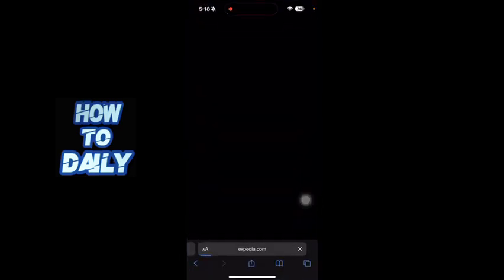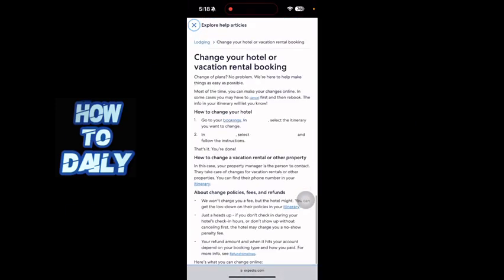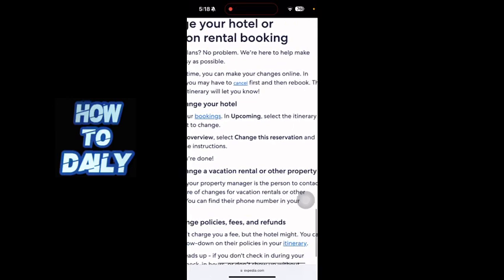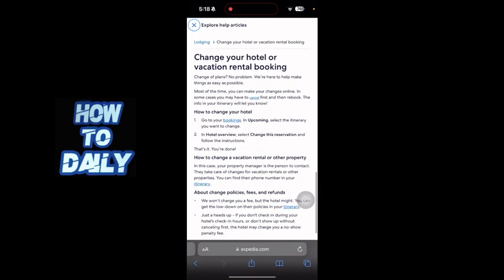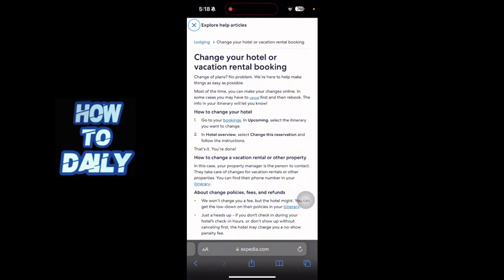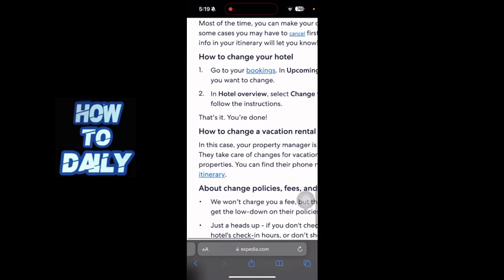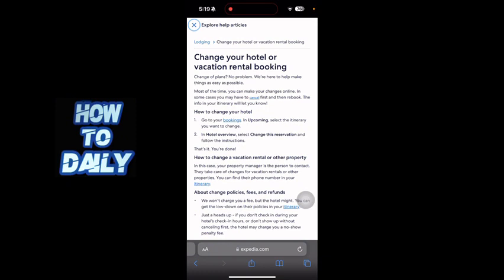How to Easily Edit The Main Guest In Your Expedia Hotel Reservation! (2024) Full Guide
Need to change the main guest on your Expedia hotel reservation but stuck on how?  This video is your one-stop shop for a stress-free edit in 2024! We'll walk you through all the options,  from online methods to contacting Expedia directly.  No more confusion, just clear steps to ensure a smooth check-in for whoever's hitting the road.  So grab your itinerary and hit play to learn how to easily edit the main guest on your Expedia hotel reservation! Let’s go!